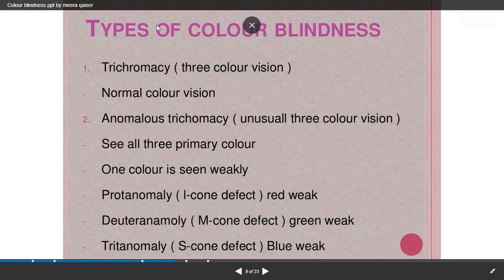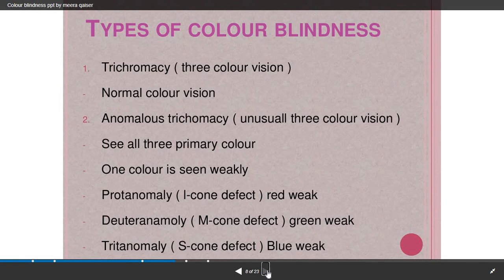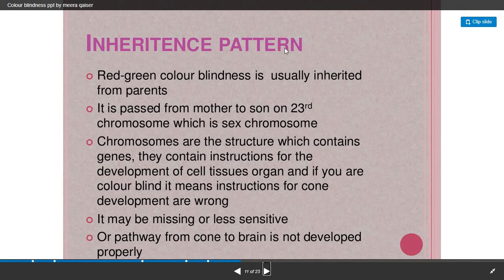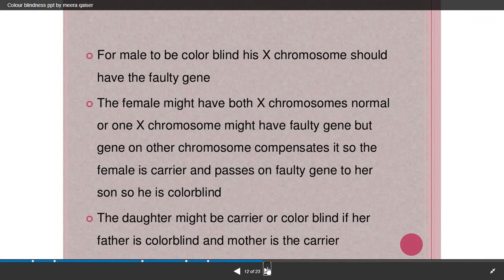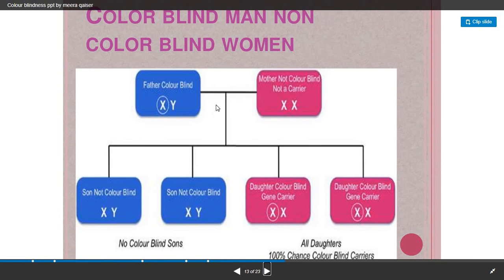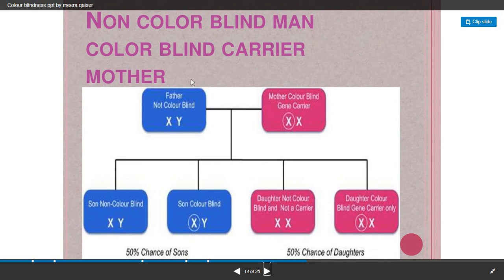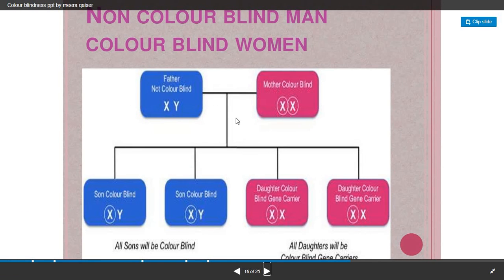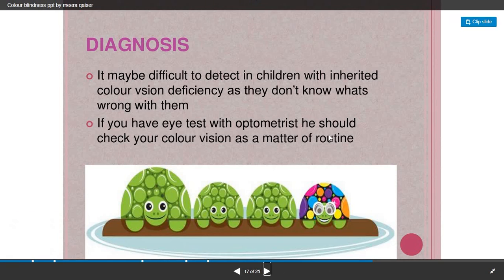Chapter:5 Class 12 biology - Types of Colour- blindness by (Seema Sharma)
This video explains about different types of colour blindness and different cases with chart.